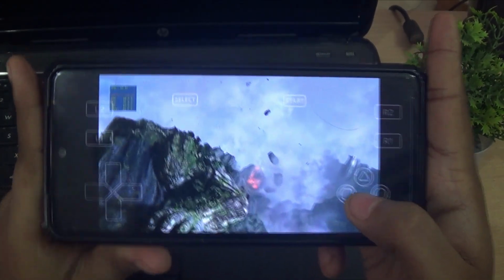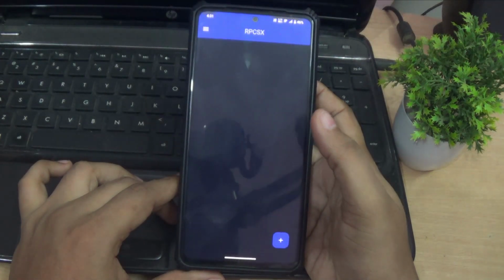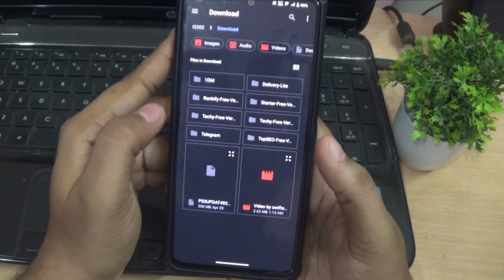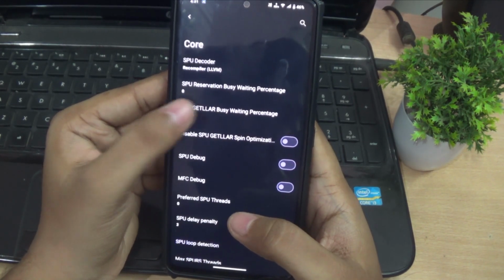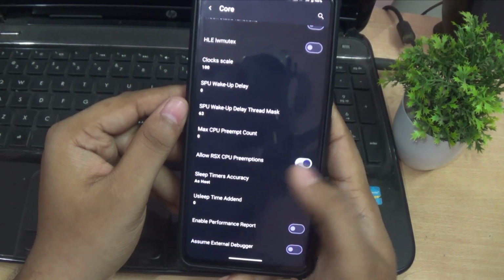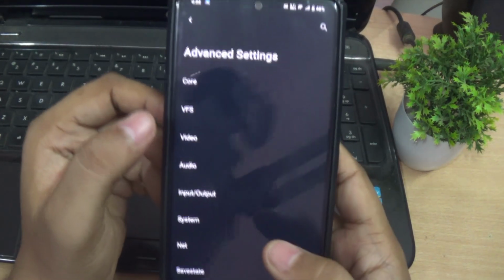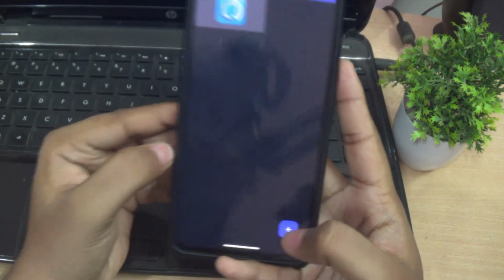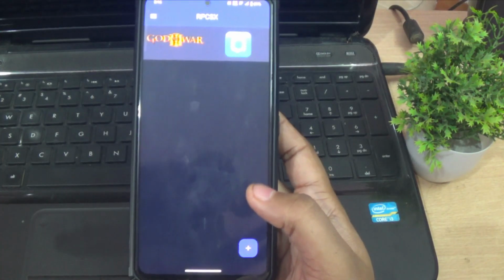How To Play God Of War 3 On Android | Install God of war 3 On RPCSX Emulator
hello guys, today I Am Going To Show How To Install And Play God Of War 3 on Andriod Mobile. Gow 3 is Now support On RPCSX PS3 Emulator Android.